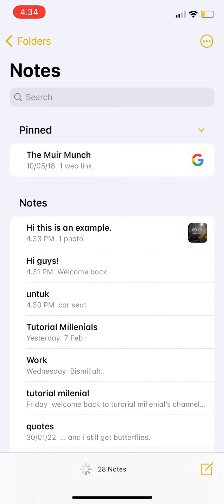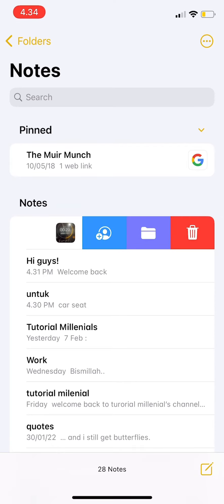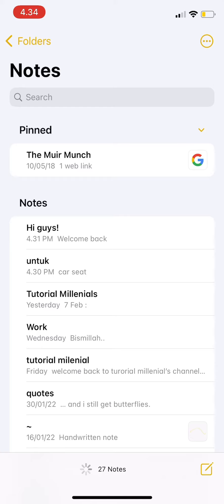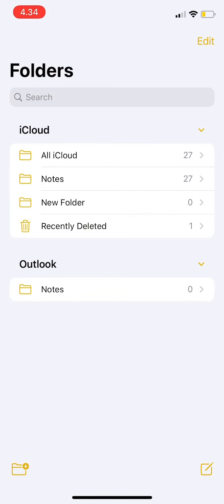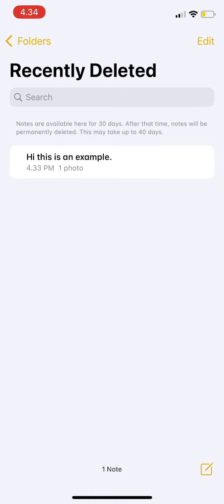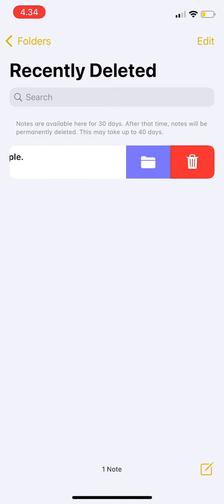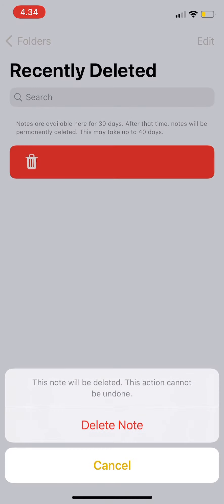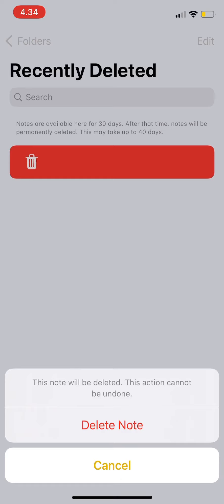How To Permanently Delete Notes On Iphone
Hi guys! In this video I’ve shown you how to delete notes permanently on your iphone.